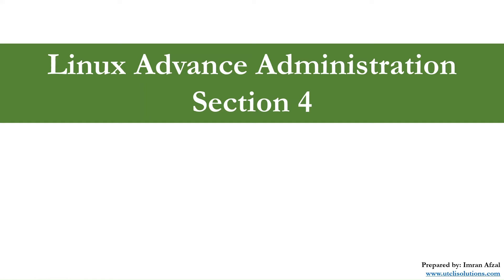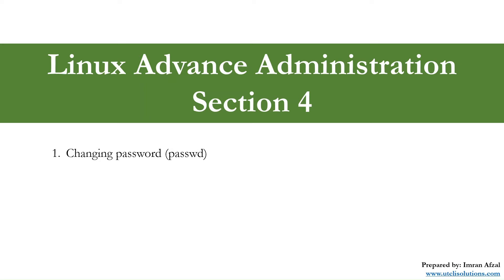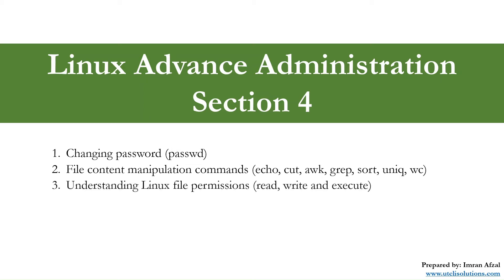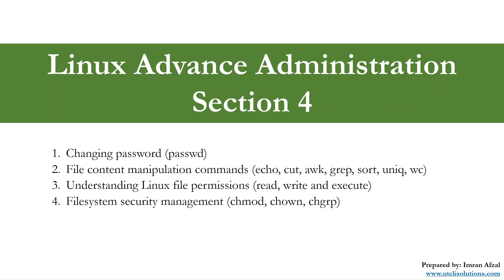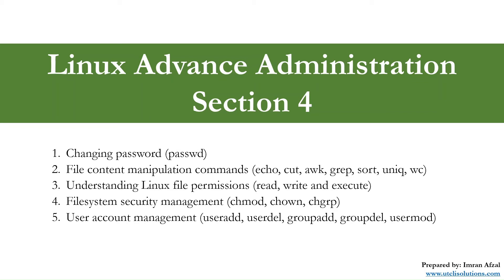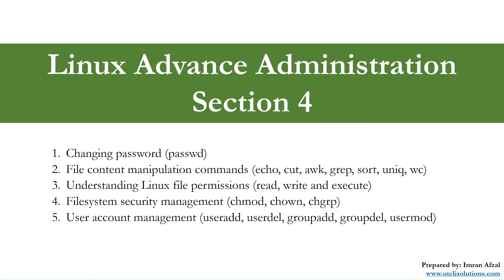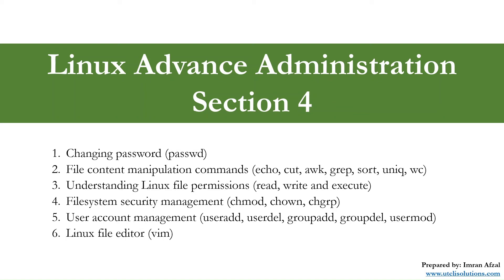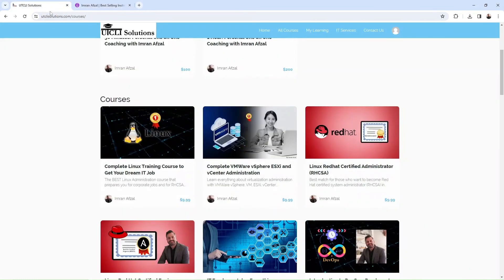31 - Linux Advance Administration